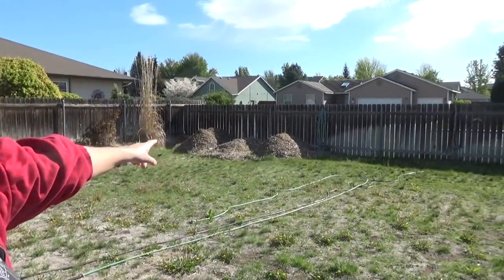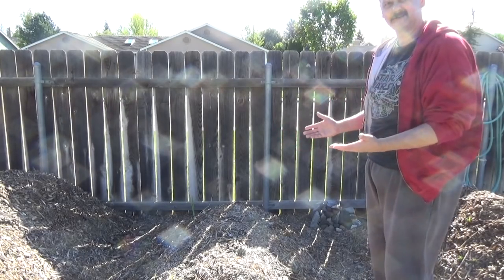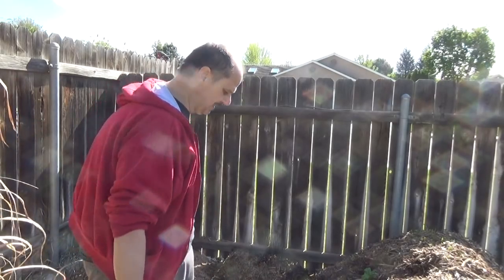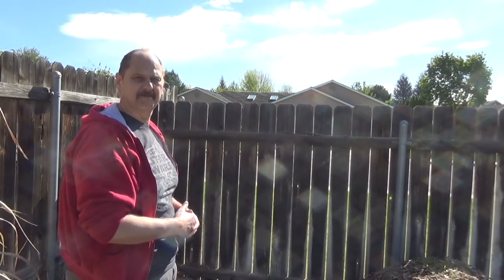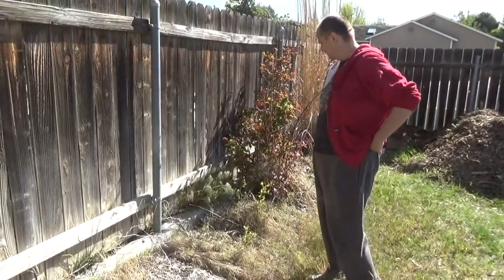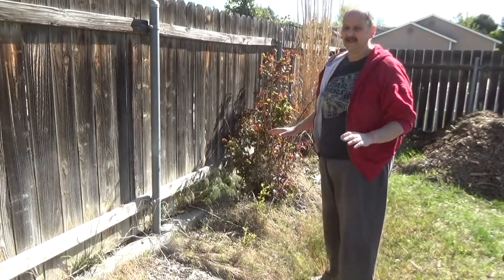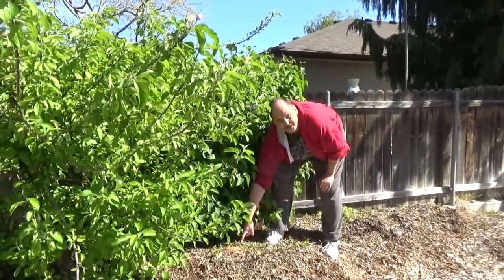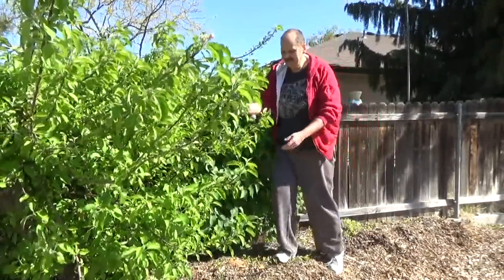Subscriber Visit Donald In Kennewick WA L2Survive with Thatnub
Donald is one of my subscribers who lives about 20 minutes from me in the Tri-Cities of Eastern Washington.  Donald uses a mixture of Hugelkultur and Back to Eden gardening to retain as much of the 7-9 inches of rain that hits his property.  Our area also has regulations requiring us to "manage" pests on our property so the apple farmers can get their apples out to the world.  Donald does not wish to use pesticides so, he explains his organic method of managing those pesky moths.  He says he still has a ways to go on his property but so far he think it is a success.  Below are some links to articles he talked about in regard to railroad ties in the garden.